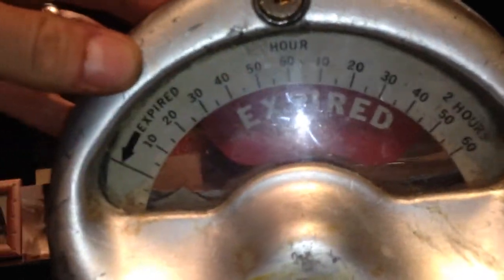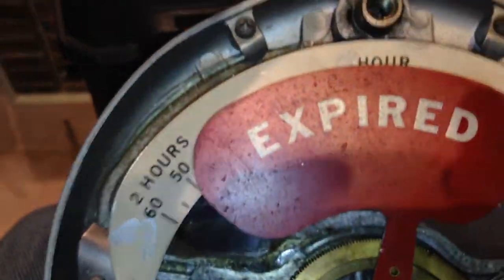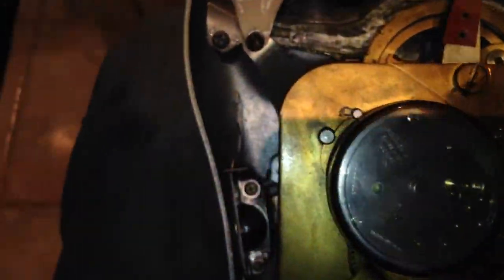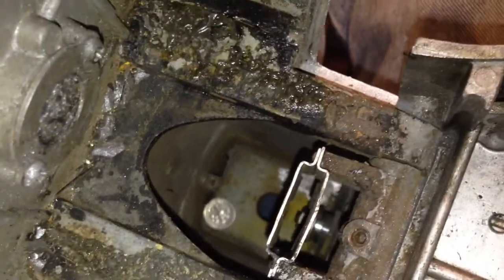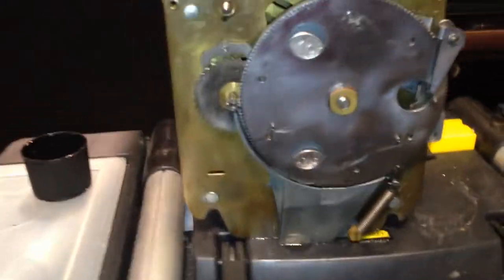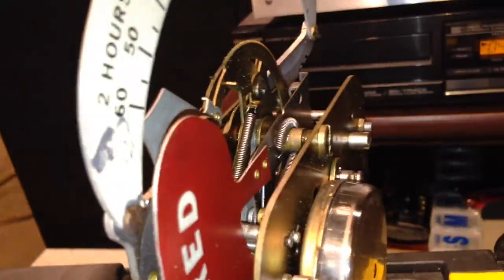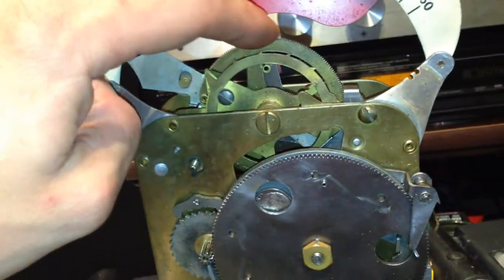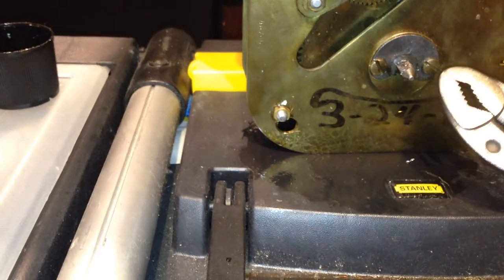1940's Magee-Hale mechanical parking meter (really cool)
Awesome parking meter by Magee-Hale